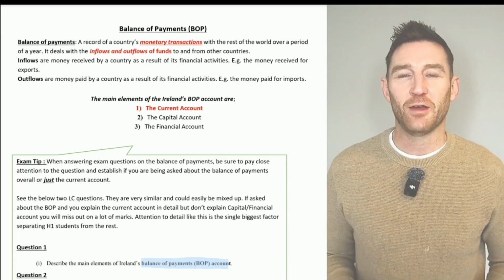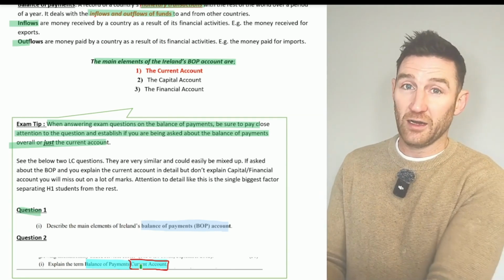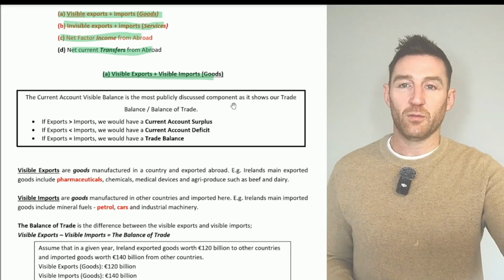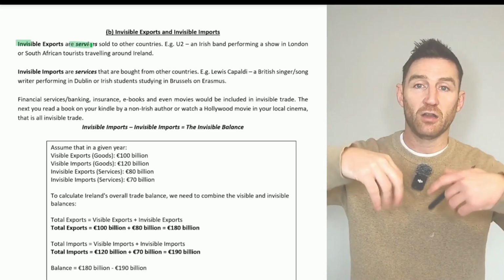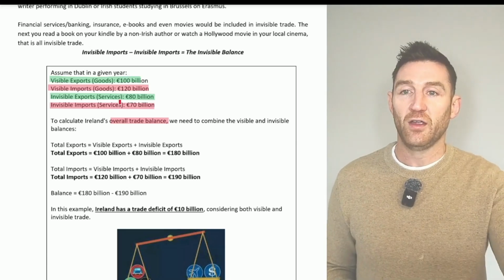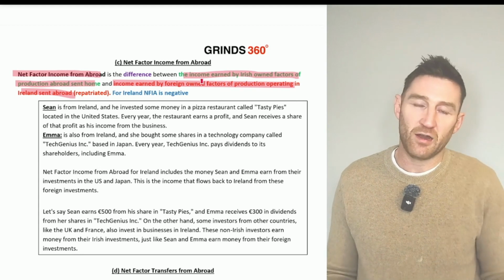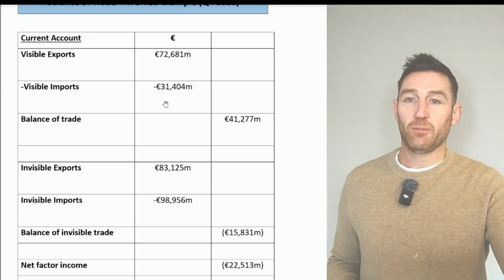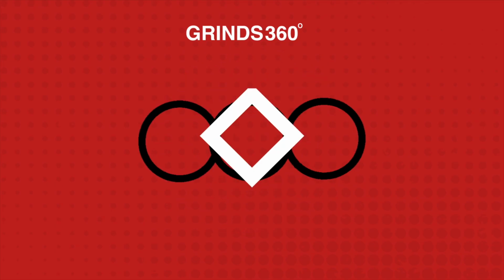Leaving Cert Economics | International Trade & Competitiveness | Balance Payments 1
Dave takes students through the main components of the balance of payments current account. Students will also learn how to calculate the balance of payments.
Page 333 Strands 4-5